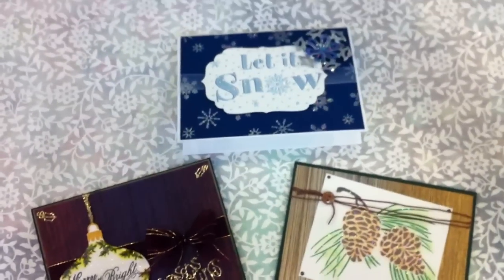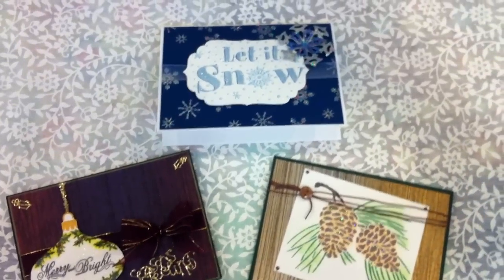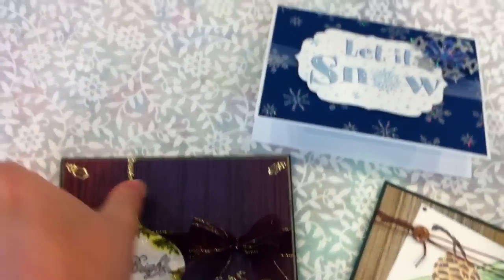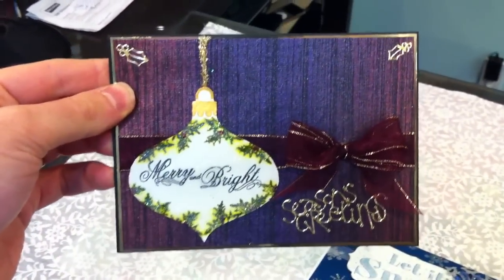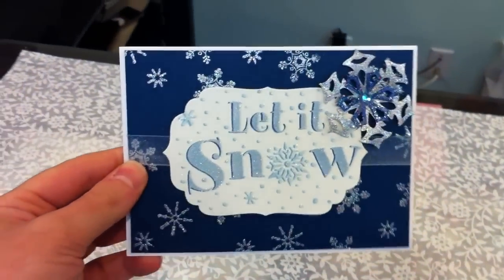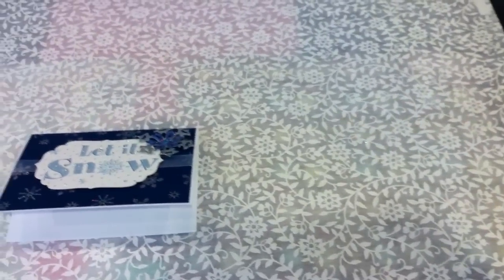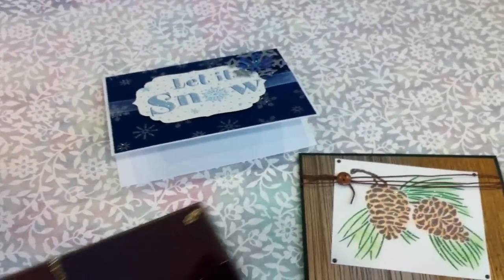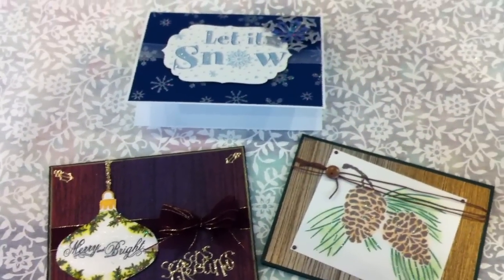CHRISTMAS CARD CLASS: ALL ABOUT STENCILS!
By popular request, Catharine has created three beautiful cards using...wait for it...Christmas themed DREAMWEAVER STENCILS!
You will learn the art of using stencils and embossing paste to create stunning cards!

As an extra bonus, two of the cards feature our Hand Made Decorative Paper, which is Tree Free!

Best of all, the lucky recipients of these will be astonished by the love and care you put into making them!

DATES AVAILABLE:
FRI, OCT 28 @ 11am
SAT, NOV 19 @ 2pm
WED, NOV 23 @ 10am
SAT, NOV 26 @ 10am

COST:  $25

INSTRUCTOR:  Catharine G.